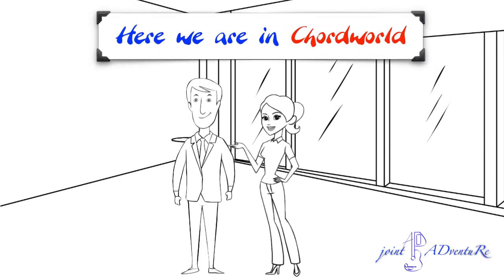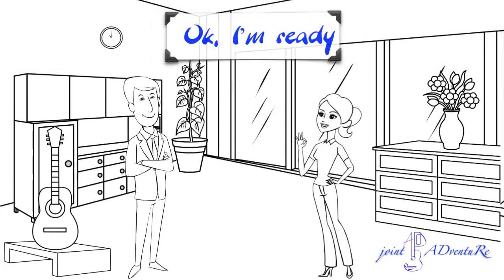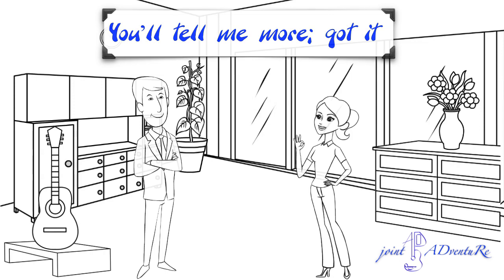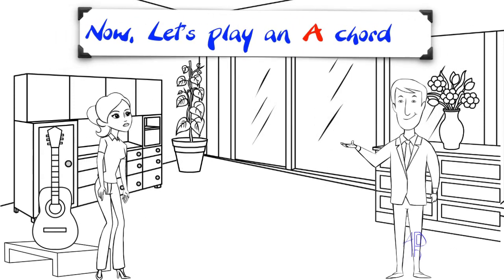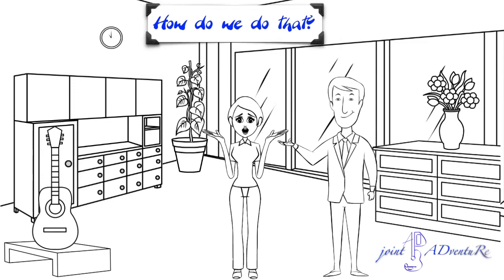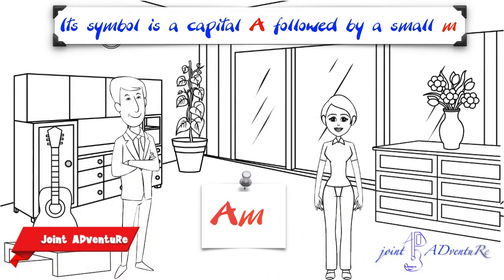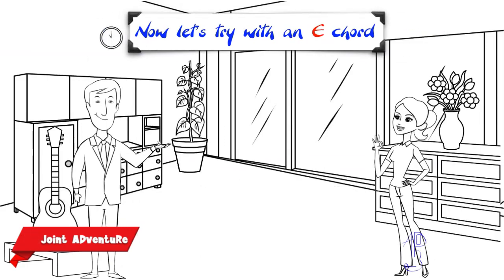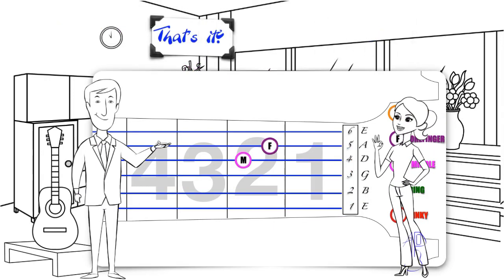“A” minor and “E” minor Chords | Guitar Lessons for beginners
- Introduction to Minor Chords
- How to “build” the “A” minor and “E” minor chords string by string with correct fret positions.
- What is a minor chord?
- How do I play the A minor chord?
- How do I make an A minor chord?
- Which fingers should I use to make an A minor chord?
- How do I play the E minor chord?
- How do I make an E minor chord?
- Which fingers should I use to make an E minor chord?
Intro: (0:00)
How to “build” the “A” minor chord?: (1:44)
How to “build” the “E” minor chord?: (2:24)

If you like the video, please give us the thumbs up, we'll appreciate that, and don't forget to subscribe to our channel and follow us on our social media Let’s go on a joint AdventuRe 😁

 Facebook  : Romana Maiori Dario Ponissi (JA)